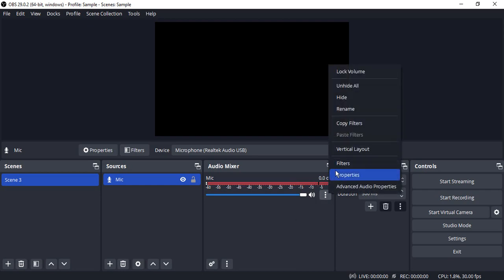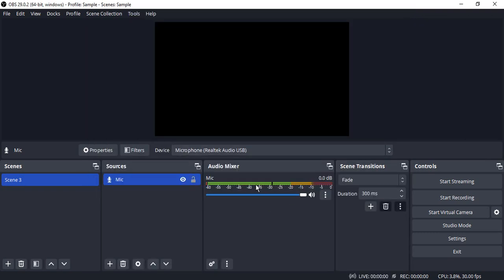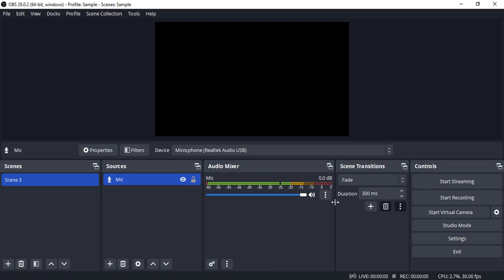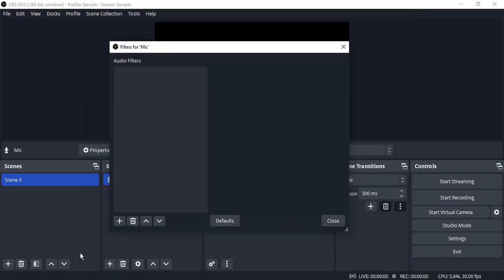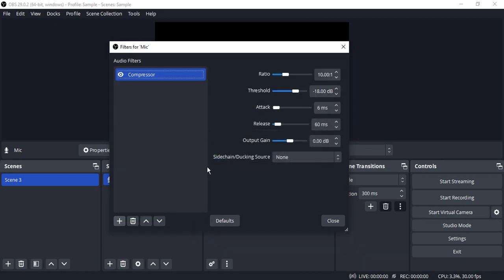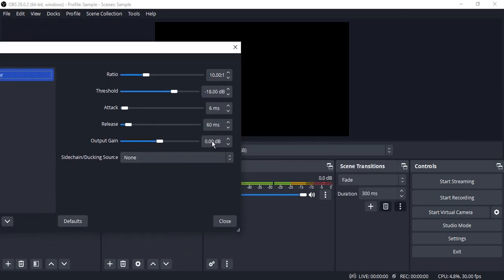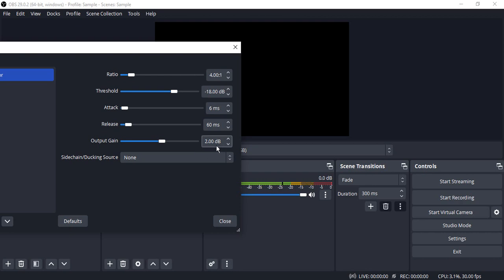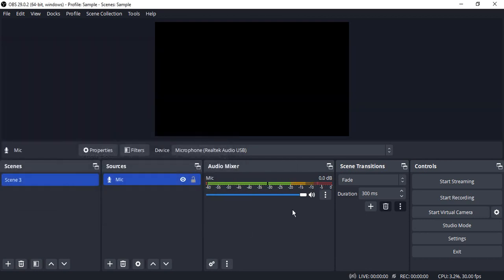How To Easily Improve Sound Quality In OBS Studio When Screen Recording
Discover effective tips and techniques to enhance the sound quality in OBS Studio for high-quality screen recordings.

OBS Studio is a popular and powerful open-source software for screen recording and live streaming. While it excels in capturing visuals, optimizing sound quality can be crucial for producing professional-looking and engaging recordings.

In this tutorial, we will share easy-to-follow steps to improve the sound quality in OBS Studio:

1. Select the right audio source: We'll guide you in choosing the appropriate audio source to capture the desired audio for your screen recording, such as system audio, microphone, or both.

2. Adjust audio settings in OBS Studio: Learn how to configure audio settings in OBS Studio, including sample rate, channels, and audio format. These settings can significantly impact the sound quality of your recordings.

3. Use noise reduction filters: OBS Studio offers various built-in filters to reduce background noise and improve the clarity of your audio. We'll show you how to apply and configure these filters to achieve optimal results.

4. Optimize microphone settings: Discover techniques for adjusting microphone settings, such as volume levels, gain, and noise suppression, to ensure clear and balanced audio recordings.

5. Utilize audio plugins: Explore the possibilities of using third-party audio plugins within OBS Studio to further enhance the sound quality. We'll introduce you to popular plugins and explain how to install and configure them.

6. Perform test recordings and monitor audio levels: We'll emphasize the importance of test recordings to assess and adjust audio levels. Monitoring audio levels in real-time will help you avoid distortions and ensure consistent sound quality.

By implementing these techniques, you can significantly enhance the sound quality of your screen recordings in OBS Studio. Whether you're creating tutorials, gameplay videos, or online presentations, crystal-clear audio will elevate the overall viewer experience.

Join us in this tutorial and take your OBS Studio screen recordings to the next level with improved sound quality!